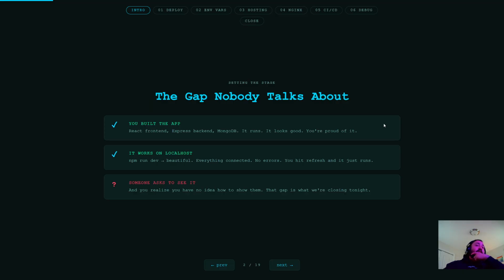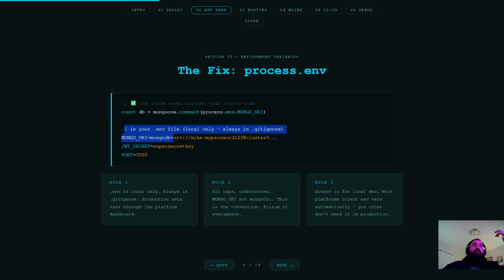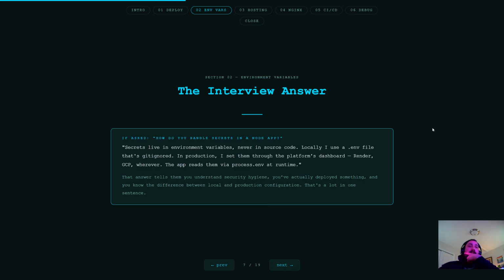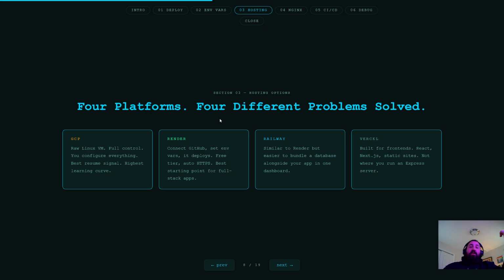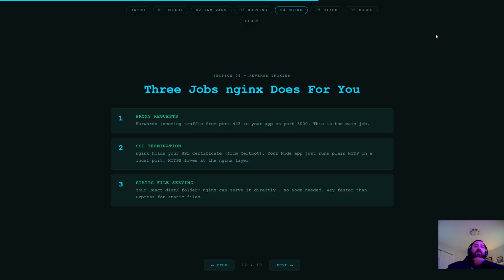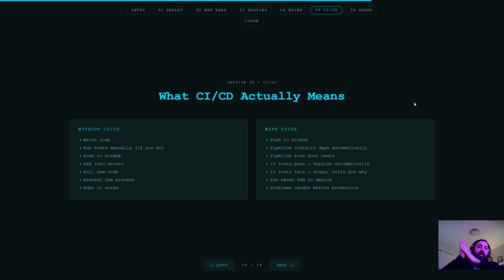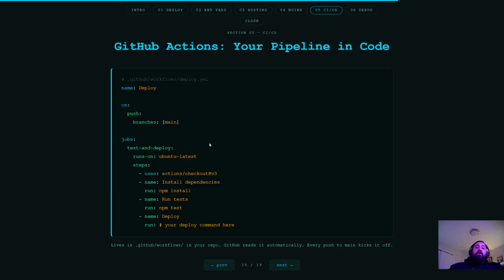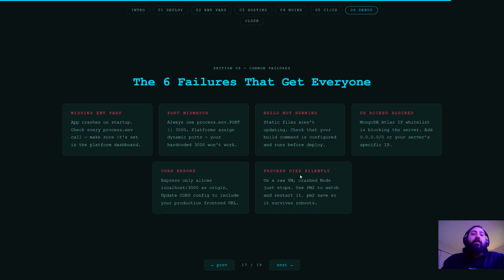It Works on Your Machine. Now What? — Deployment & DevOps | The Weekly Stack #07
You built the app. It works on localhost. Now someone wants to see it — and you realize you have no idea how to actually ship it. That's what this session is about.

Session 07 of The Weekly Stack covers Deployment & DevOps end-to-end: what's really happening when you push code to production, and how to stop hitting the wall every time you try to ship.

🔧 What we cover:
• What deployment means from end to end
• Environment variables — what they are, why they matter for security, and how to configure them in production
• Hosting options (GCP, Render, Railway, Vercel) — the real tradeoffs so you can pick the right one
• Reverse proxies — what nginx is actually doing and why it sits in front of your app
• CI/CD basics — what a pipeline is and why every engineering team uses one
• Common deployment failures and exactly how to debug them

Whether you've never deployed anything or you've pushed to production and watched it all break — this one's for you.

🗓 The Weekly Stack airs every Tuesday
⏰ 8PM MST | 9PM CST | 10PM EST